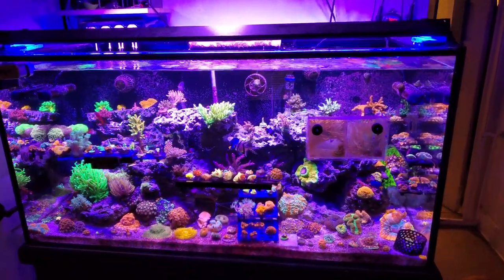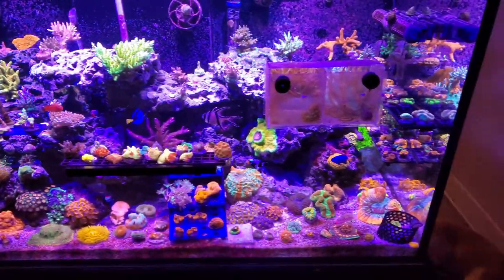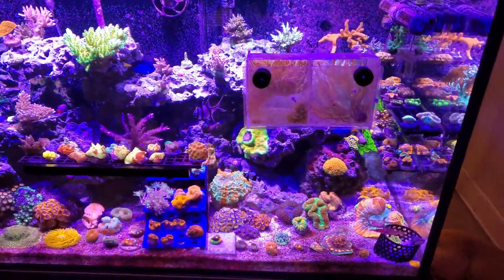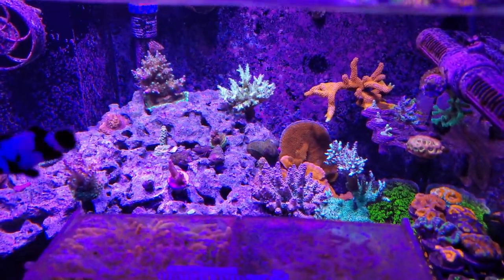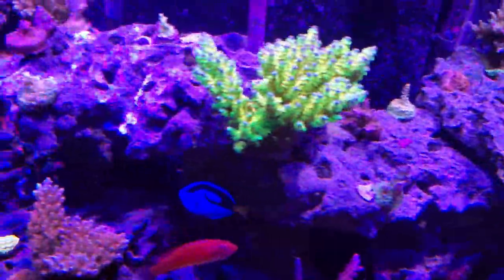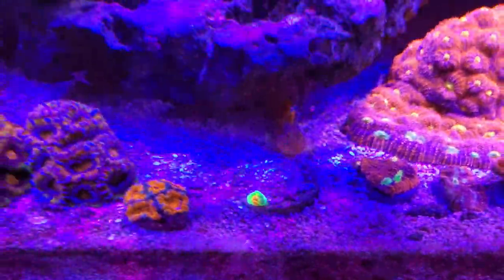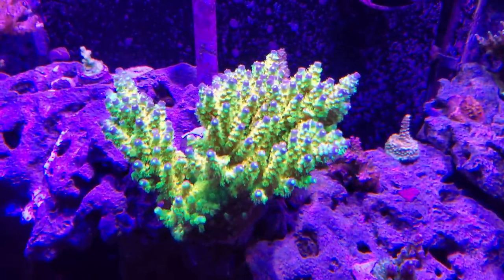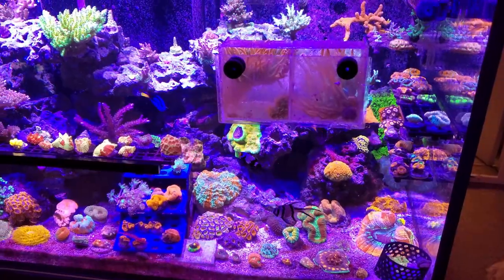Reef Tank Nutrients, Dosing, Cost, and How Hard Is It?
A little overview of what goes into maintaining a healthy tank and are you able to do what it takes =)